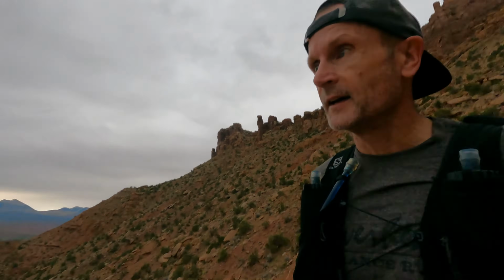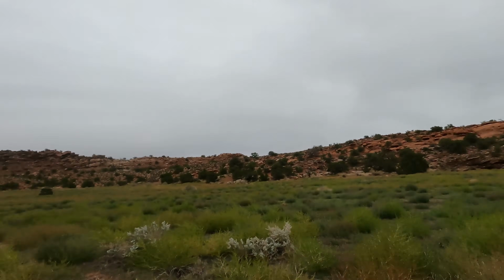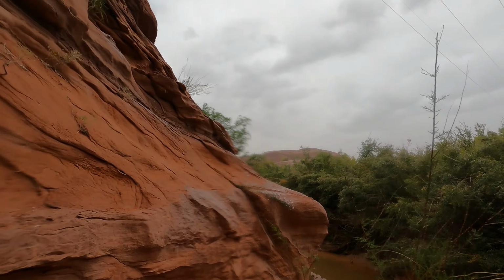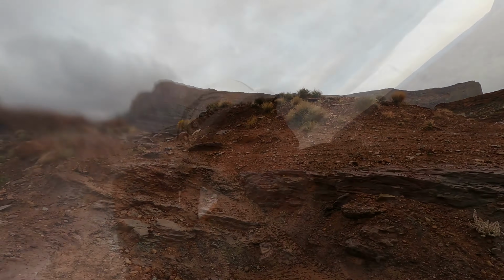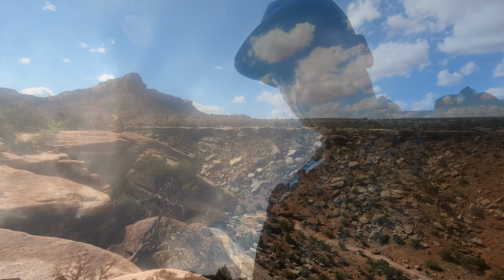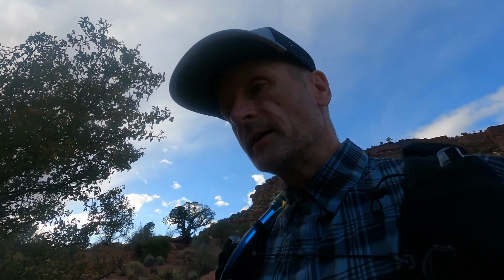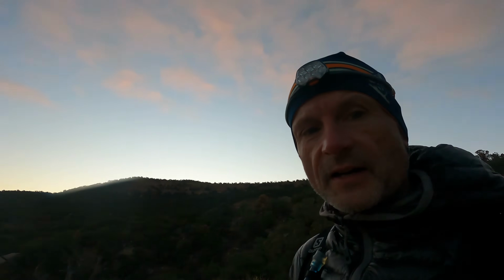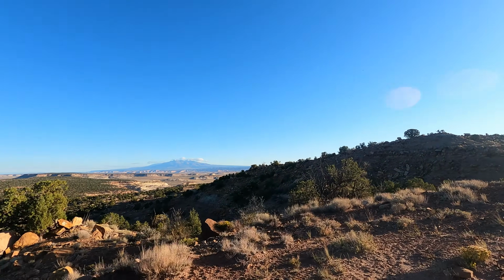2021 Moab 240 Mile Endurance Run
This video is a diary of my first 200+ mile finish at the 2021 Moab 240 Endurance Run. My previous 200 mile attempt had failed, so I wanted to document my state of mind throughout the race. As a result, this is the first of my race videos that captures less of the beautiful nature and more of my thoughts and feelings throughout the nearly 4 days of running. However, there are still plenty of glimpses at the beauty that is the Utah landscape between Moab, Dead Horse Point SP, Arches NP and Canyonlands NP.